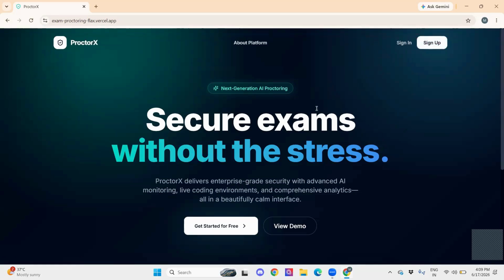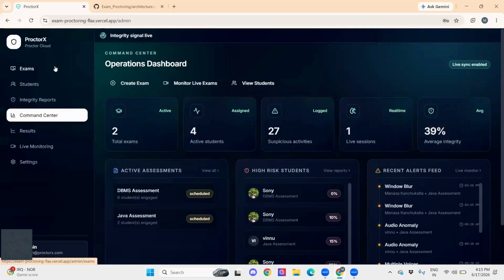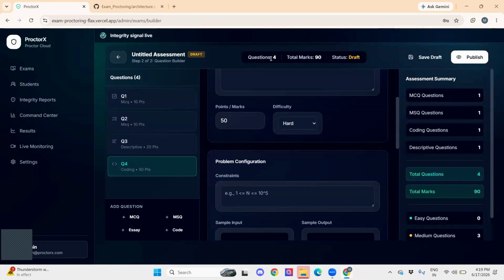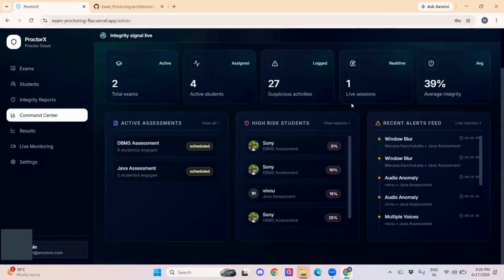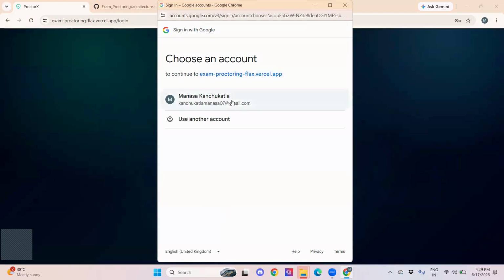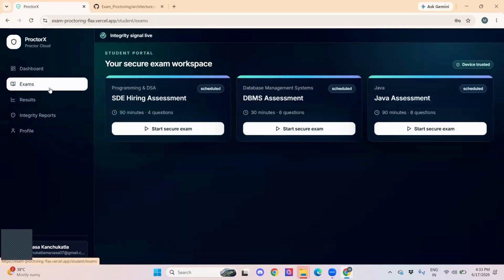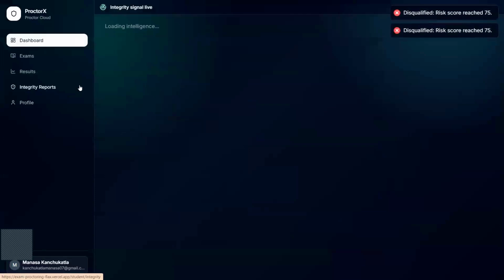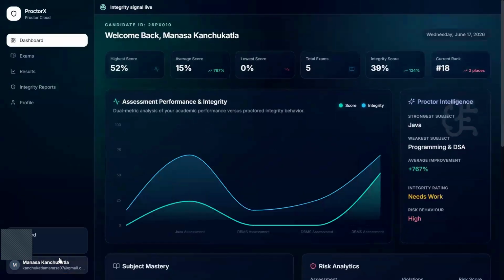ProctorX | AI-Powered Online Examination & Proctoring Platform | MERN Stack Project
🤔 Scared of attempting online examinations because of proctoring systems?

No worries! ProctorX allows students to experience and practice in a real AI-proctored examination environment.

🚀 Welcome to ProctorX – an AI-Powered Online Examination & Proctoring Platform built using the MERN Stack.

ProctorX is a full-stack web application that brings the entire examination lifecycle into a single platform, including:

✅ Exam Creation & Management
✅ Student Management
✅ AI-Powered Remote Proctoring
✅ Real-Time Webcam Monitoring
✅ Screen Sharing Verification
✅ Browser Activity Tracking
✅ Integrity & Risk Score Analysis
✅ Live Monitoring Dashboard
✅ Automated Evaluation
✅ MCQ, MSQ, Descriptive & Coding Assessments
✅ Detailed Performance Reports
✅ Integrity Reports & Violation Tracking

🛠️ Tech Stack:
Frontend: React.js, Tailwind CSS
Backend: Node.js, Express.js
Database: MongoDB
Authentication: JWT
Monitoring: WebRTC, Screen Sharing, Webcam Tracking